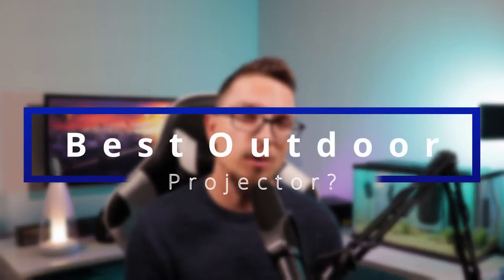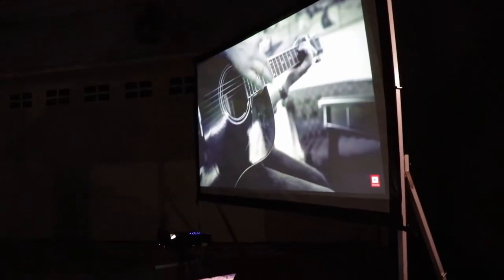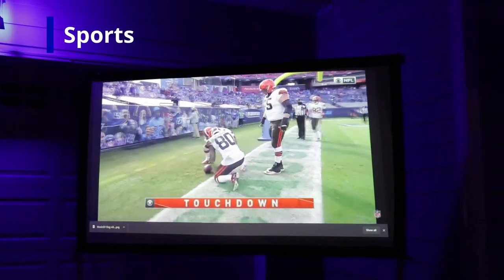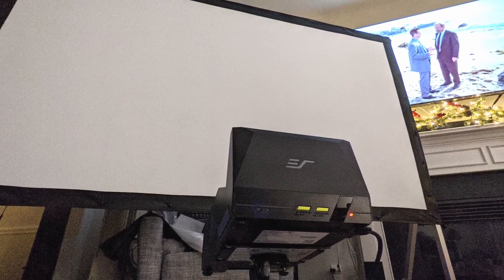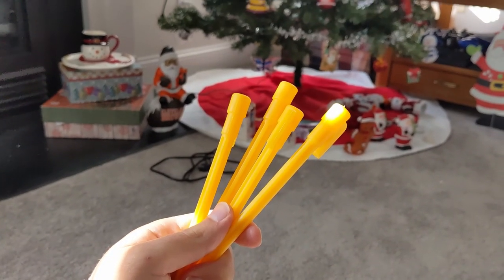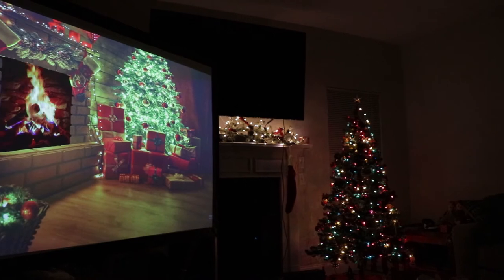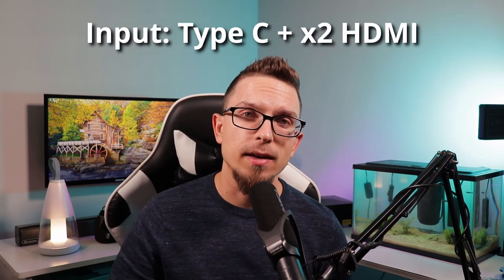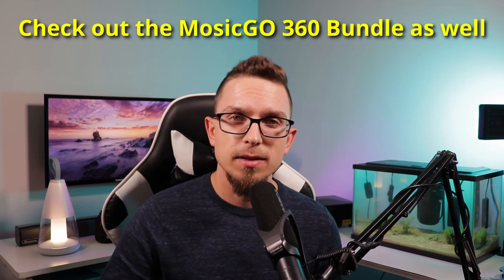The $1000 Ultra Short Throw | EliteProjector MosicGO® Projector + Yard Master 2 Screen!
EliteProjector sent out this MosicGO® and Yard Master 2 screen combo which can be used for both indoor AND outdoor projection use. Let's take a look!

Check out my previous review of the MosicGO 360 Bundle with fixed frame and portable screen